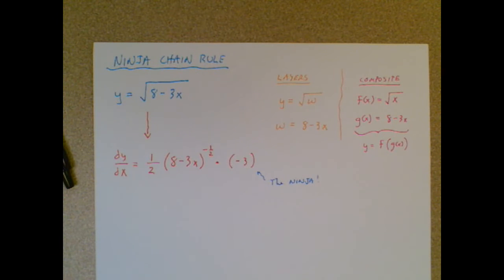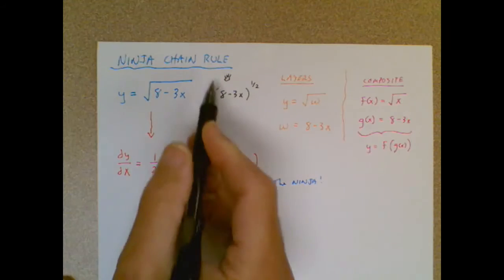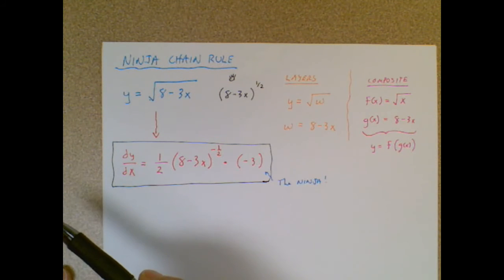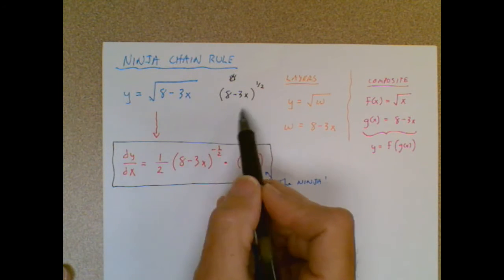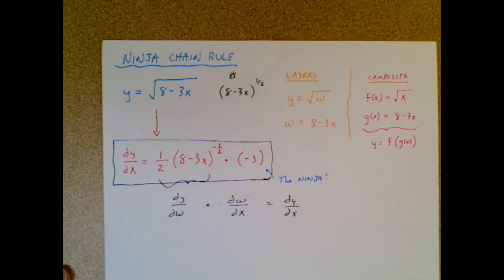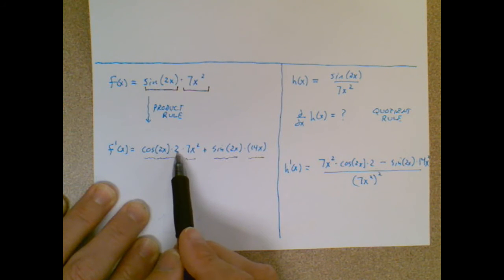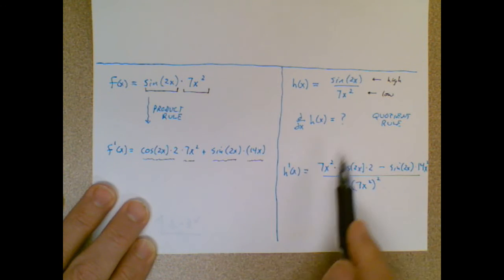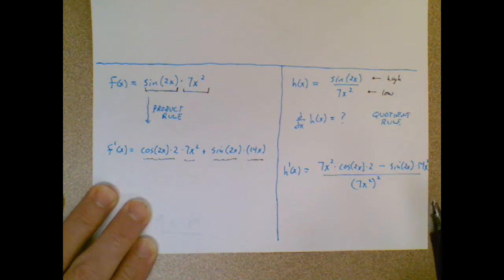Chain, product and quotient rules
Beware of the ninja!  It's lurking behind most derivative calculations in calculus.